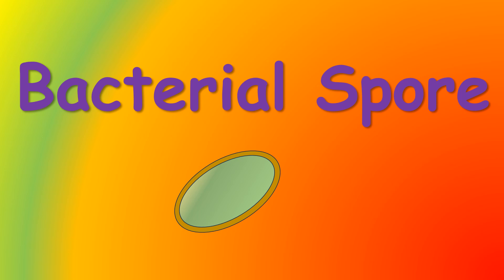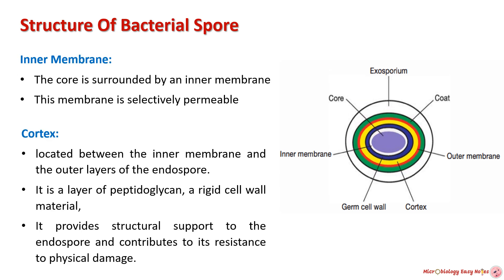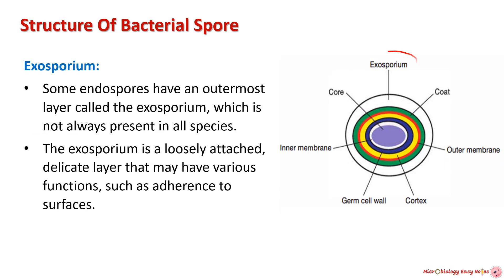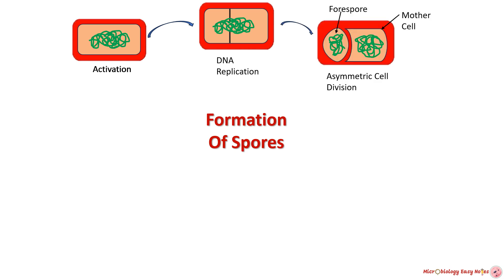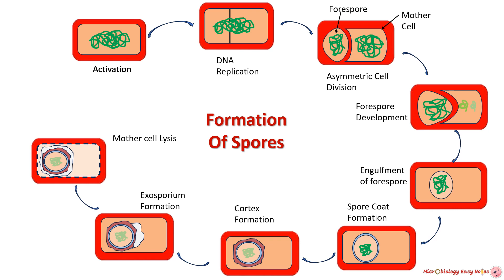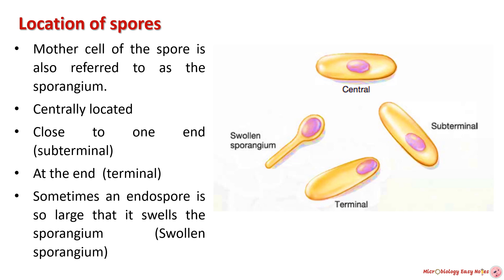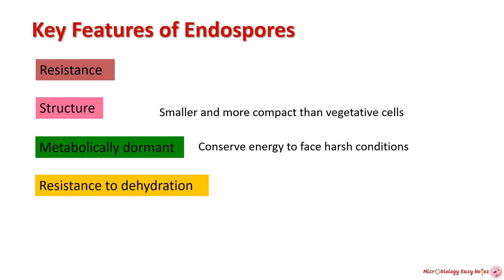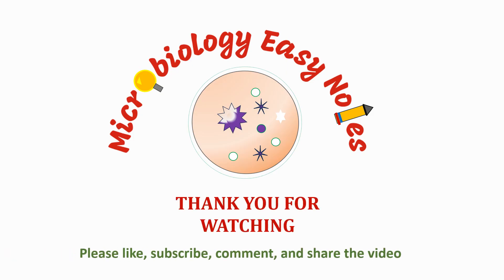bacterial spore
bacterial spore is a protective room for vegetative cell of bacteria. It prevents it from extreme environmental conditions

questions to ask
bacteria spore diagram
sporulation in bacteria
types of spores
bacteria spore definition
bacteria spore ppt
bacteria spore structure
structure of bacterial spore
germination of bacterial spore
bacterial spores microbiology
morphology of bacterial spore
bacterial spore formation
bacterial spores microbiology notes

The channel is for Microbiology learners and enthusiasts. On this Channel, one can find terms and topics related to Microbiology. The purpose of making this Channel is to make Microbiology easy to understand. So read, learn, ask and contribute. On this channel different playlists are available which contain various topics on microbiology. Please go through it.
These playlists are:
1. Interesting world of microbes
2. Microbiology Glossary
3. Microbiology Lessons
4. Microbe News
 5. bacteria
 6. virus
7. Fungi
8. Microbiology Lab